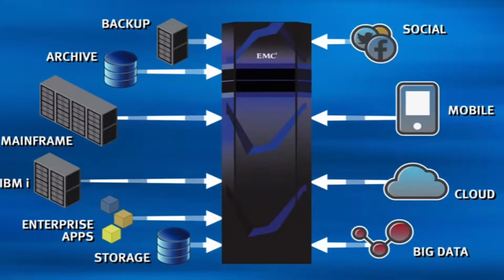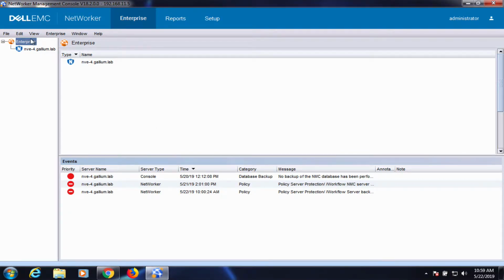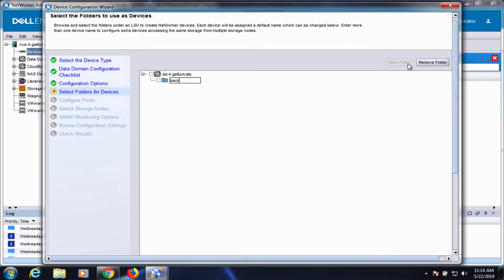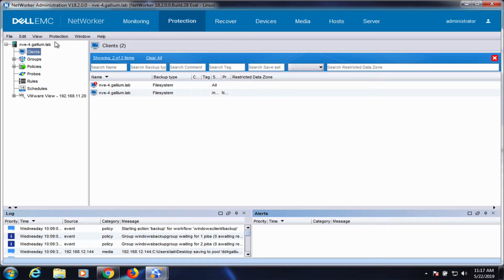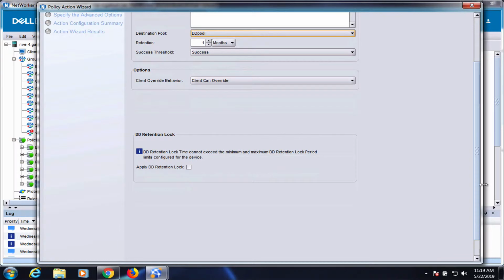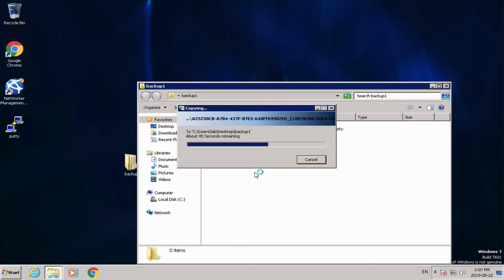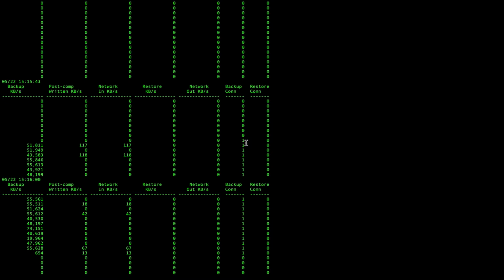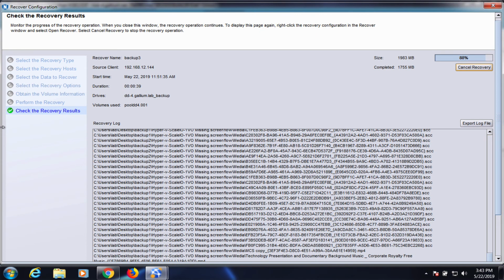Data Domain in action